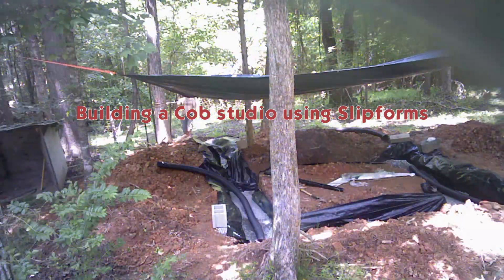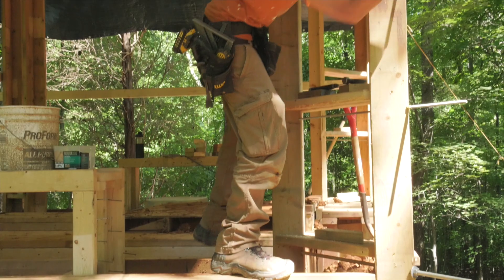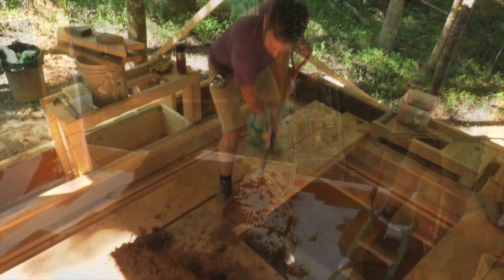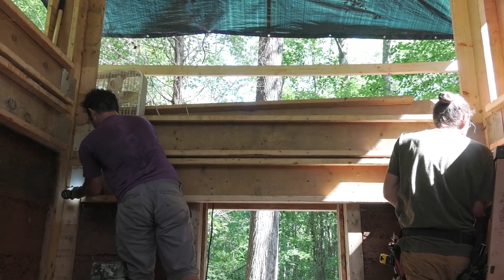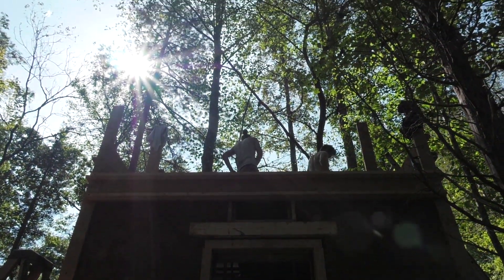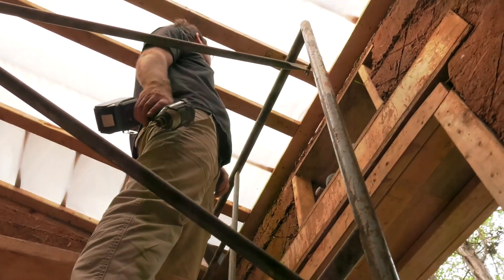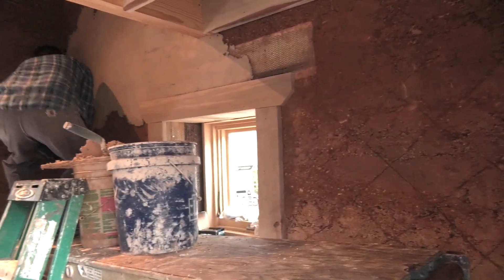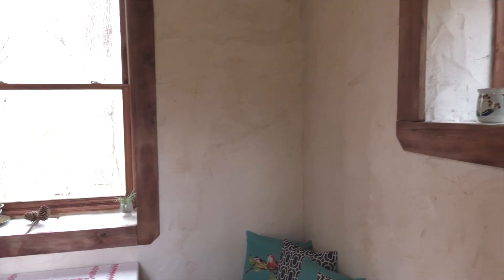Using Wood Forms and Mechanical Mixing to Speed Cob Construction - Kortus Studio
Building a small 12'x12' cob studio using slipform masonry construction and an excavator.